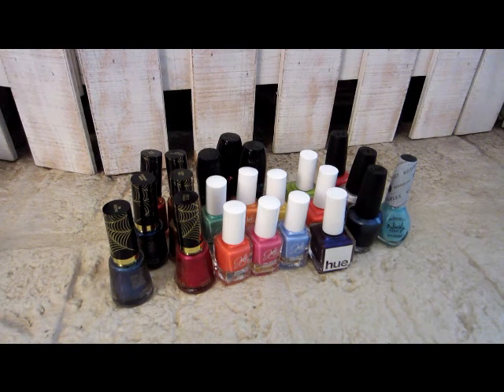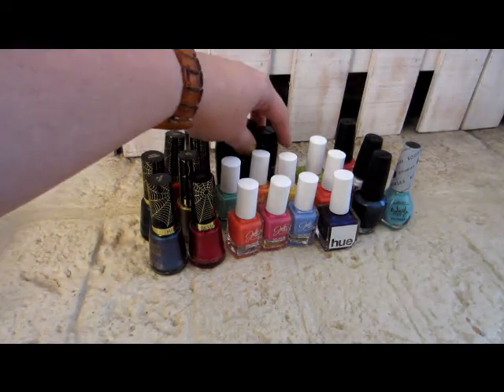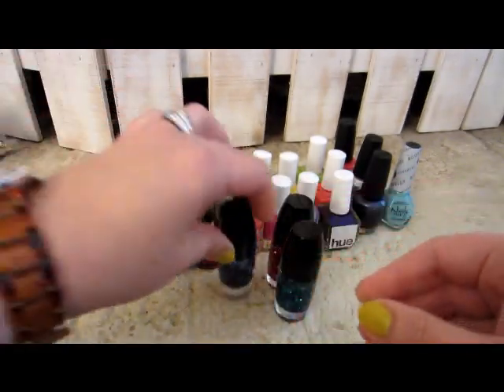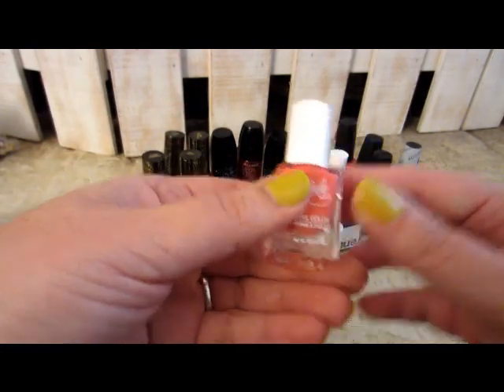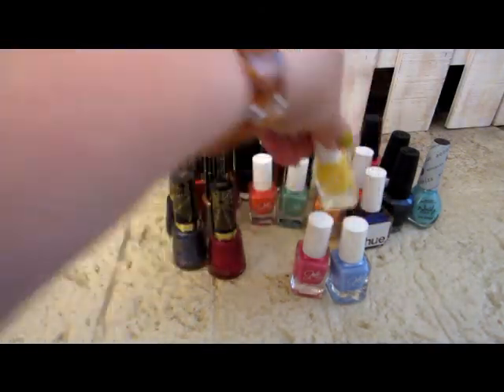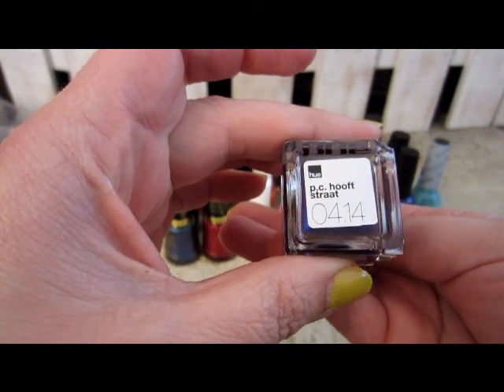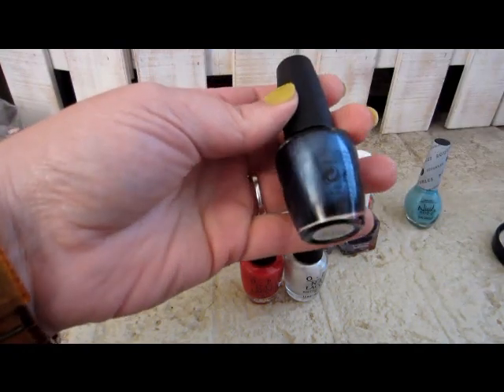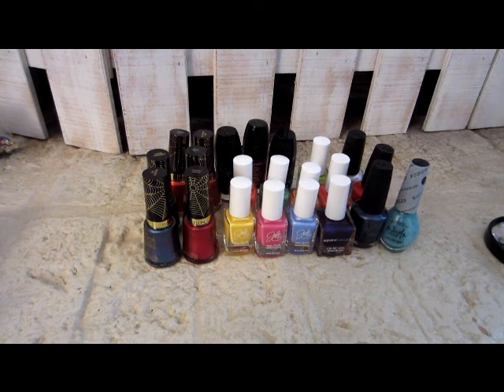Nail Polish Haul April 2014